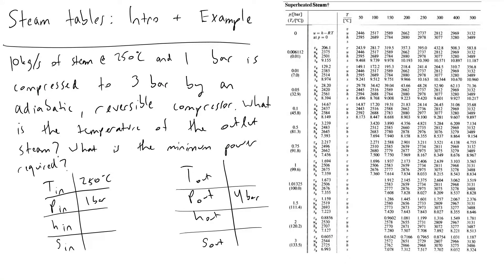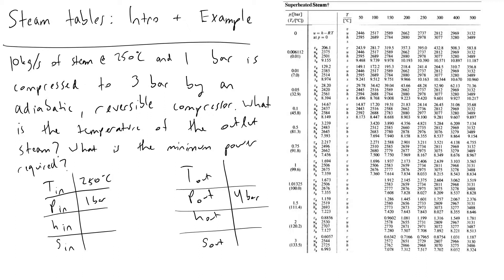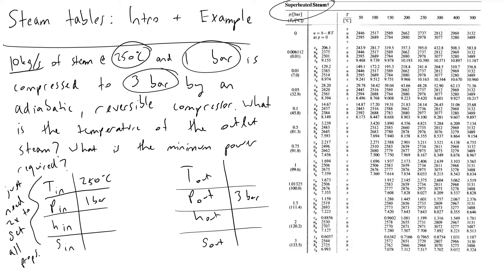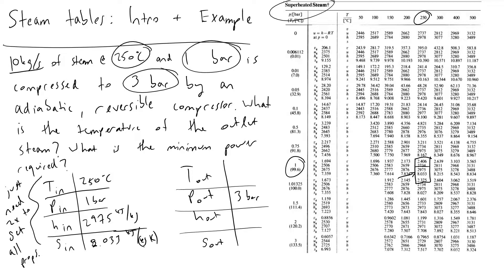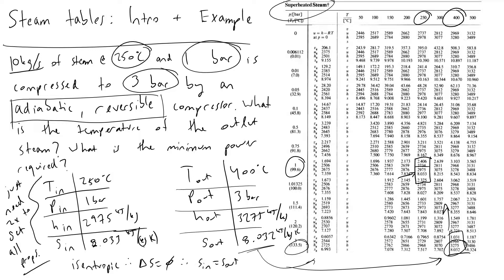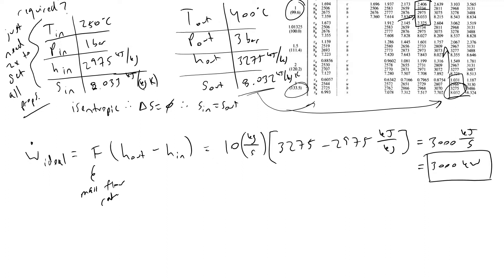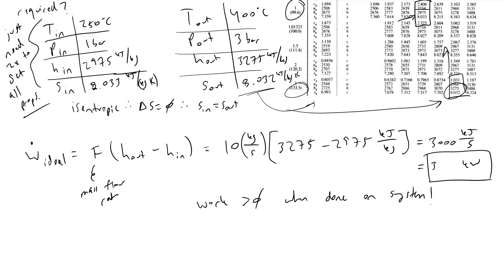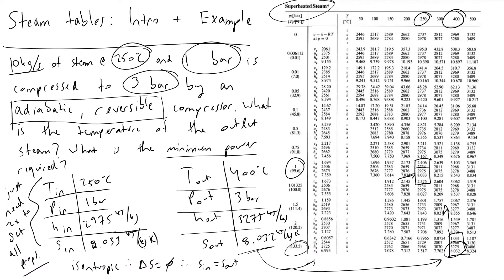How to use Steam Tables for Thermodynamic Properties of Superheated Water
I introduce the motivation behind steam tables and work through an example problem in which we solve for the minimum power required to compress a given stream and determine its outlet thermodynamic properties.